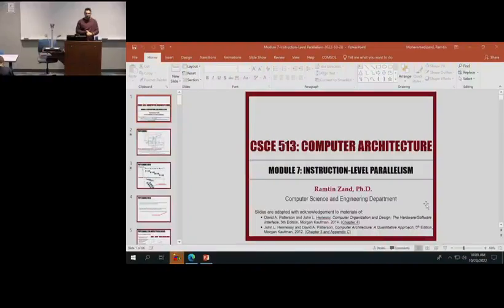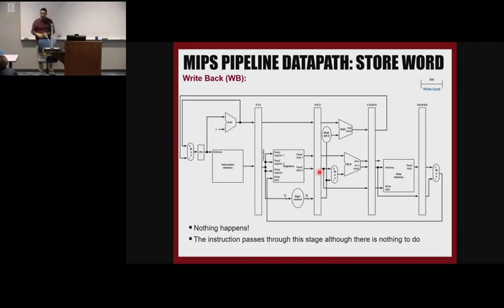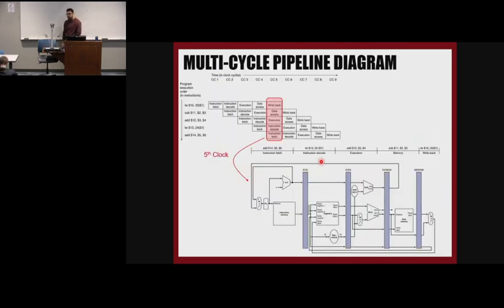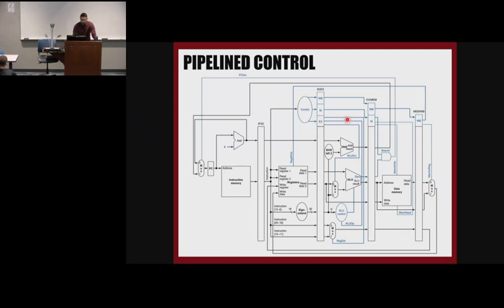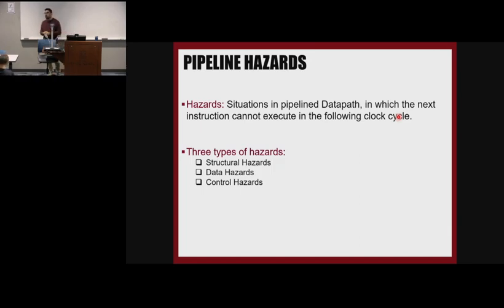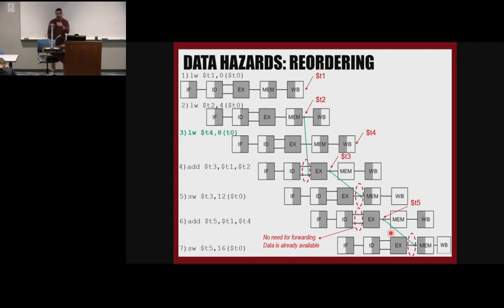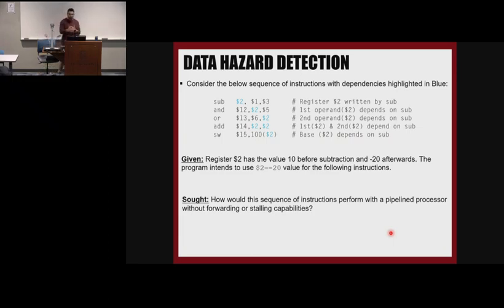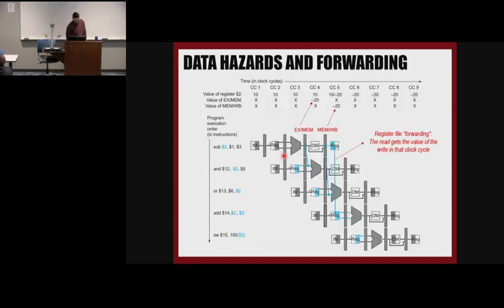Module 7: Instruction Level Parallelism (Part 2)